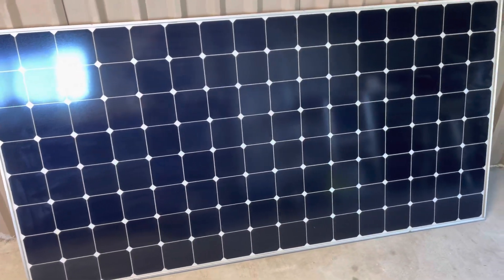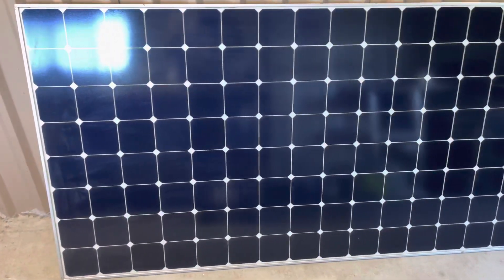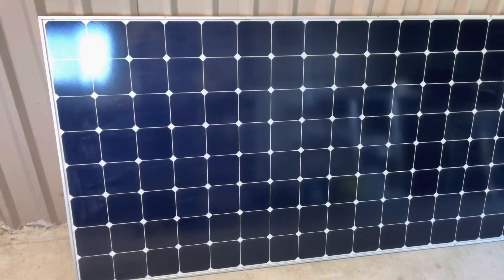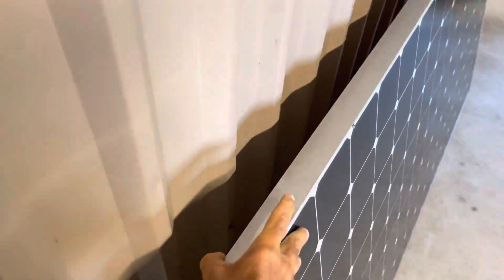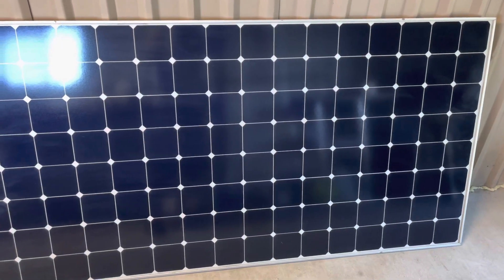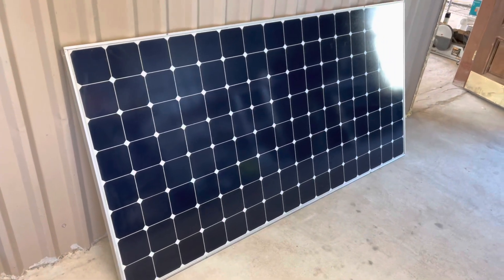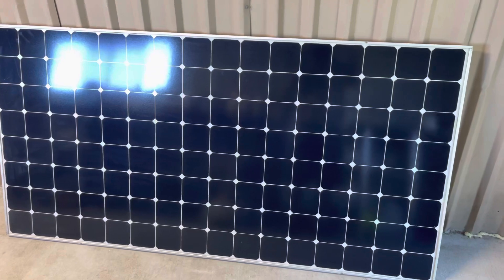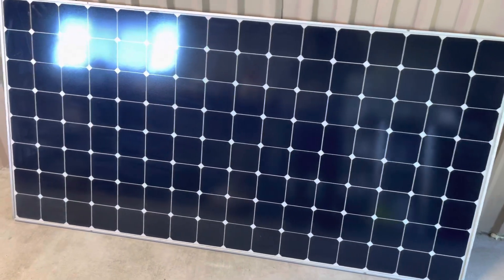Solar Panel For Remote Camera Setup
Check out SunPower E20 - 435 Watt Commercial Solar Panel (Good for residential & com)

Location: Brownsville, TX.

Let's video every ocean in the solar system. Paul S Mamakos